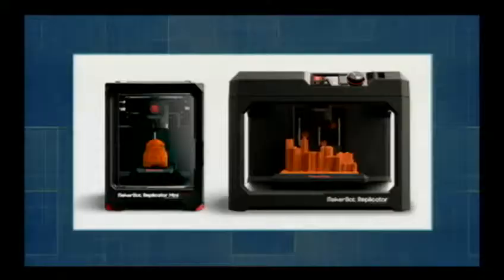Quality Digest LIVE, July 18th 2014 - Deming's Principles Today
Quality Digest LIVE can be seen every Friday at 11 am Pacific, 2 pm Eastern. or recorded at QualityDigest.com.

Story links for 7-18-14:
MakerBot Teams With Home Depot to Bring 3D Printers to 12 U.S. Stores

Corporate Boards Miss Out When They Don't Include Women

To email your questions to Quality Digest LIVE